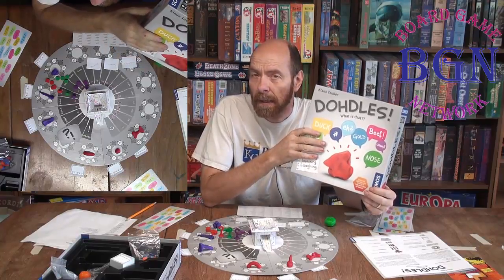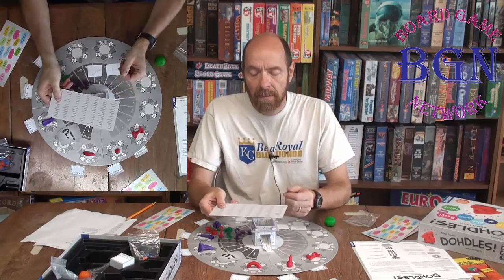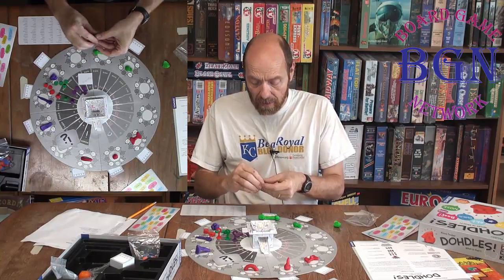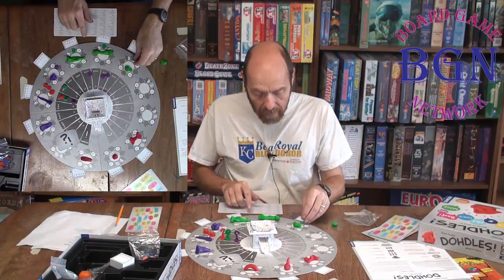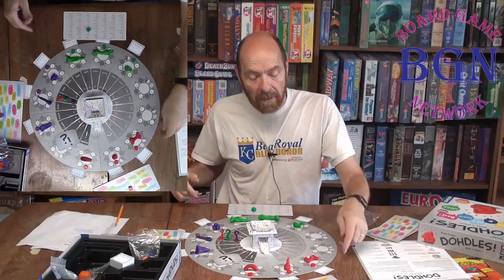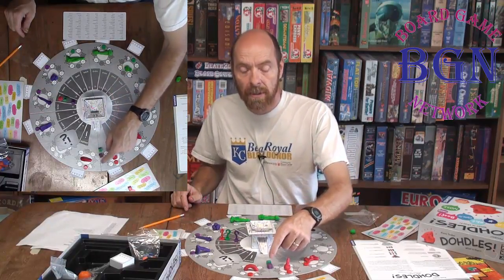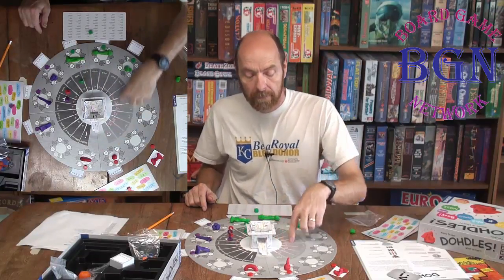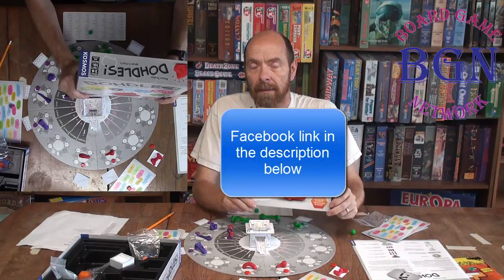How to play the board game Dohdles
Origins Nominated game for the family category.
Sculpt objects in clay